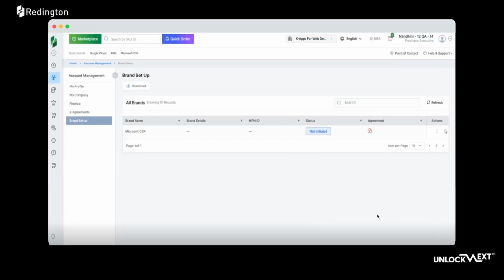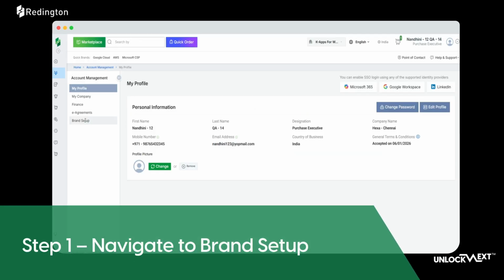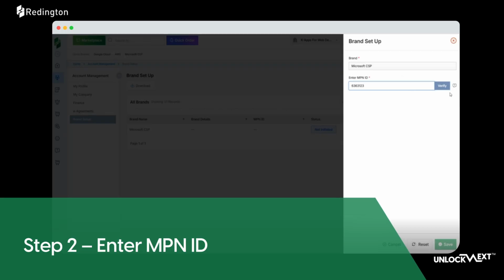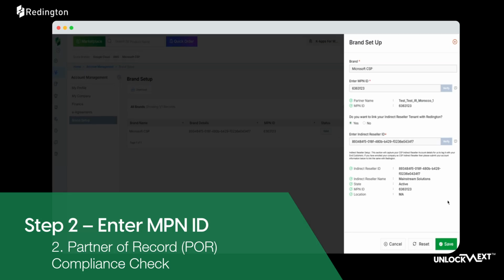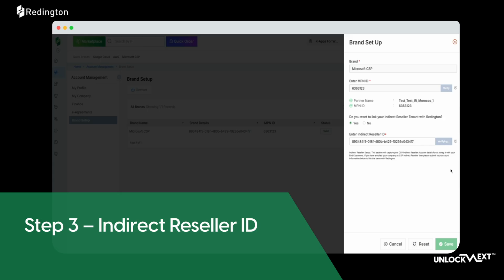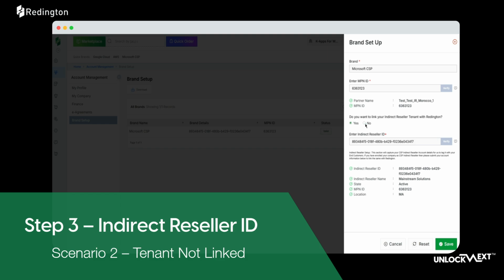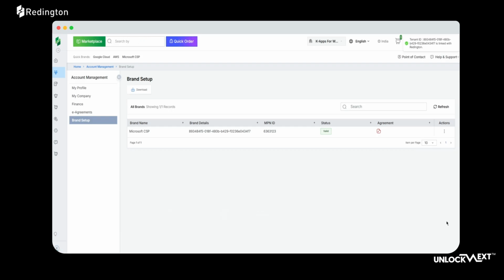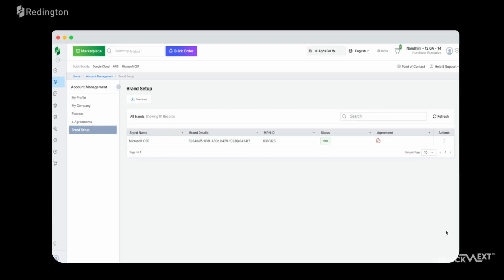CloudQuarks 2.0 - Partner Guide: Brand Setup and Vendor Account Configuration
This video provides a step-by-step walkthrough of the Brand Setup section in CloudQuarks.

It explains how partner users can configure their vendor-specific account details and relationship identifiers from the Partner Account menu. The video shows how partners can set up brand-level information, including submitting vendor IDs such as the Microsoft MPN ID used for Microsoft CSP business.

What this video covers:

Accessing Brand Setup from the Partner Account menu
Viewing available brand configuration options
Setting up vendor-specific account details
Submitting Microsoft MPN ID details
Managing vendor relationship identifiers in CloudQuarks

Best for: Partner users who need to configure vendor account details, such as Microsoft MPN ID, before transacting on CloudQuarks.